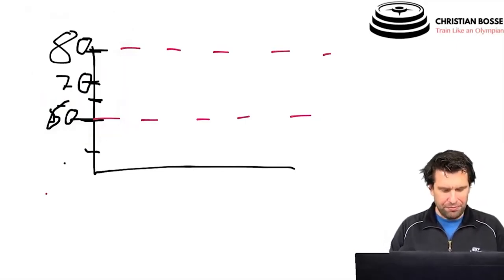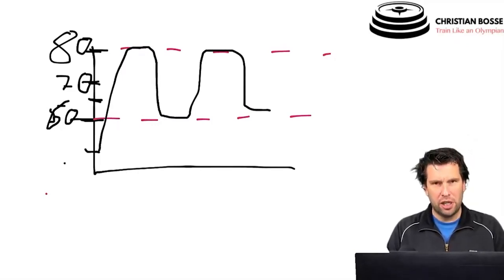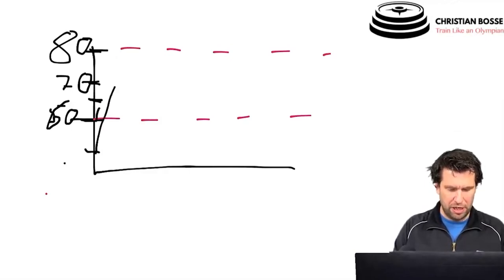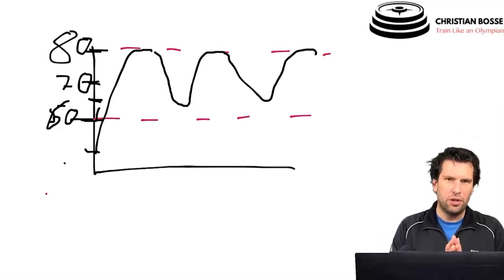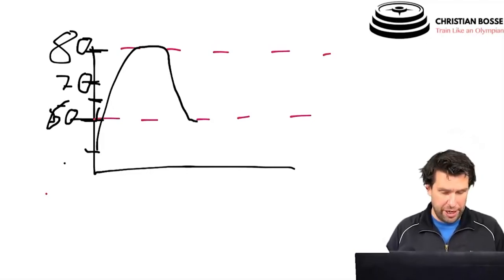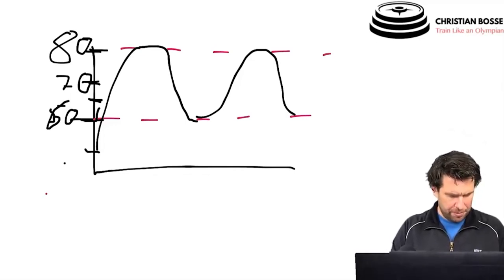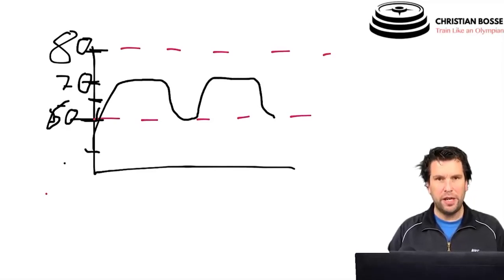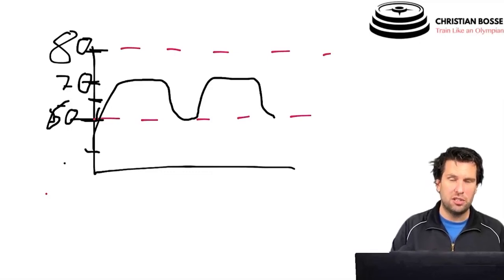Extensive Interval Training Method: What is the Extensive Interval Training Method?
What is the Extensive Interval Training Method? The extensive interval training method is a variation of the interval training method, which is characterized by a low to light to moderate training intensity and a moderate training duration. The extensive interval training method is characterized by a 1 to 1 work to rest ratio or less than 1 to 1 work-rest ratio, meaning the work interval is longer or equal the rest interval.

Transcript of the video:

The extensive interval method and we said the intensity is from light to moderate, where light is 60 to 70%, moderate is 70 to 80%. And just to bring in our lower limits, that's the bottom of the light, that's the maximum of the moderate. And to make things a bit more complicated. Anyway, I want to add here.
So how does it look? We do our intervals, let's say we go from here, to 80%, hold this 80% for 2 minutes, bring it down, 2 minutes, rest, bring it up, 2 minutes. So, if we're looking at heart rate responses, actually, it wouldn't look like this. But the idea is, we bring it up to that given intensity, hold it for the desired period of time, which I said could be 2 minutes, and then we rest for another 2 minutes. So, to make it more realistic, it would probably look like this. From here, we'll start, we bring it up, let's say 2 minutes, and then we'll bring it down, it goes like this and probably it starts somewhere, so 2 minutes are over, so we have to start here again. And it looks probably more like this shape. But anyway, the idea is clear. So, for example, we bring it up to a given intensity hold that for a given period of time, work to rest ratios are 1:1 or less. And then we could do, you know, again, as I said bring it up to 80%, then down to 60%, which would be the worthwhile break now, and then up and down to 60%. And what you will see is, over time, if you work with this worthwhile break, this time period, will be longer and longer due to the accumulated fatigue. So, anything else I need to cover? Again, you can play around with the intensity, if it's extensive, you can also work at the lower end. For example 70%, 2 minutes, 1-minute break, up 2 minutes, 1-minute break, or you could do 70% for three minutes, 1-minute break. So, that is all part of how to design an extensive interval and use the different training variables to achieve different goals. The lower intensity, you're probably working more on the oxidative system, the higher the intensity, you're working more on the glycolytic system.